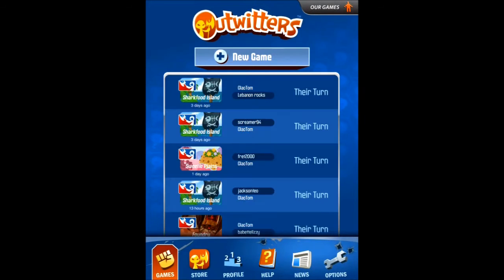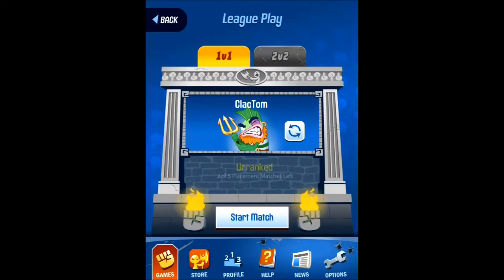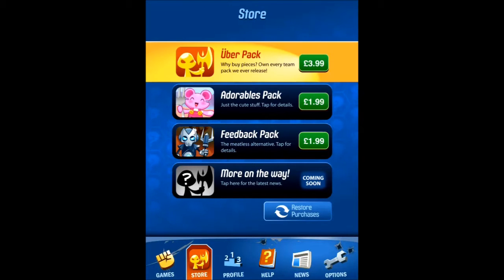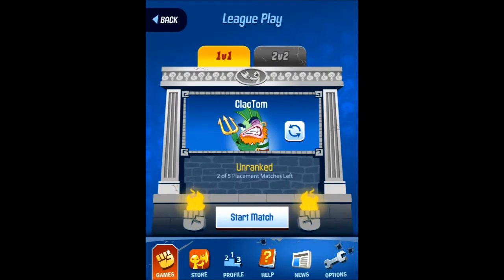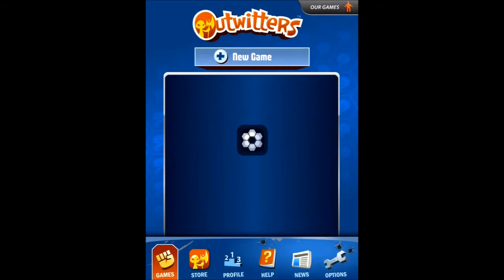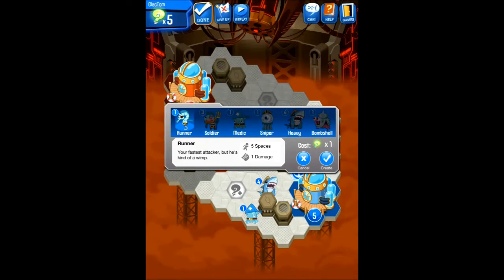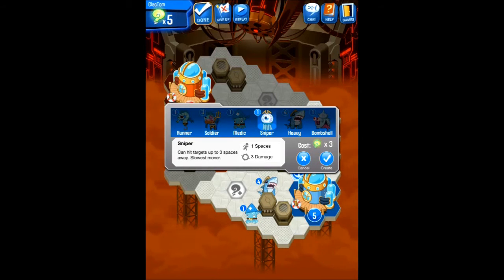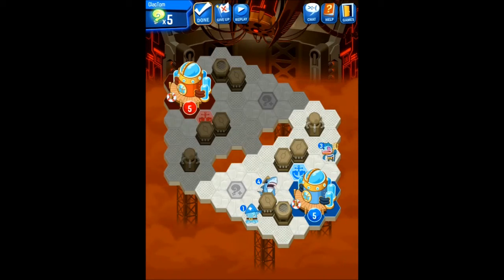Quick Look:- Outwitters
Outwitters is out now for IOS. Tom, Kieran and Adam run through a quick look at how the main game plays and one of its major drawbacks. But it is free...